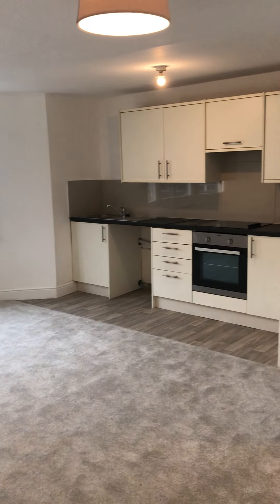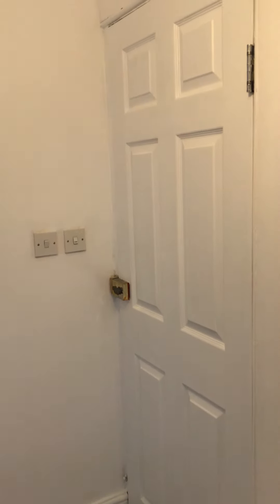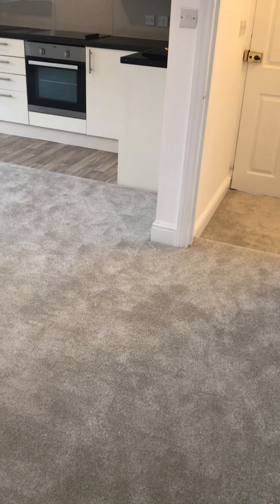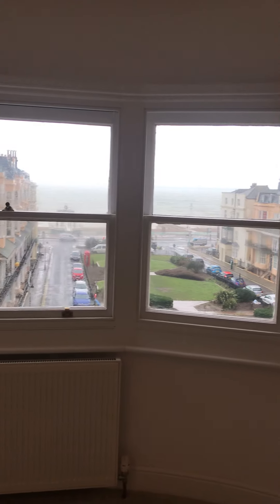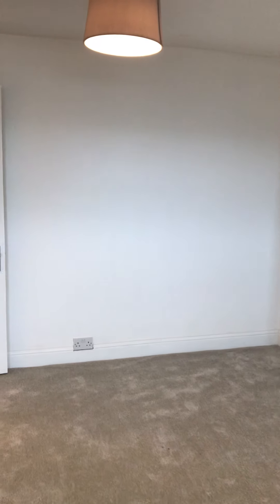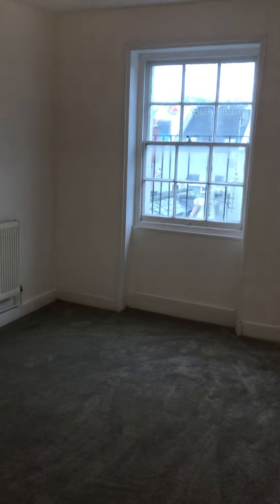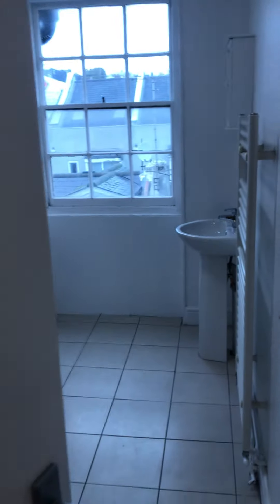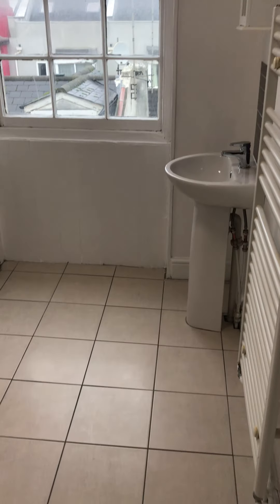Bedford Square, Brighton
Don't miss this opportunity to acquire this fantastically presented property centrally located and with amazing sea views!

The flat has new carpets and decoration throughout and also benefits from a stylish open-plan kitchen, modern bathroom suite with bath and over head shower. The flat features a spacious lounge with beautiful bay windows looking over Bedford Square and perfect direct sea views, the contemporary kitchen includes attractive new flooring, integrated oven and hob and plumbing for a washing machine. The flat also contains a good size double bedroom at the rear of the property.

This flat is ideally located being a short walk from Western Road with its various shops, restaurants and cafes and also a short stroll to the North Laines boutique shopping area and Churchill Square Shopping Centre. The property is also within walking distance of Brighton mainline train station, round the corner from the main bus route and a mere stone's throw away from Brighton seafront.

U/F. For Google Maps the postcode is BN1 2PL. Parking Zone Z, A cat or dog may be accepted at a higher rent of £1000.00. Council Tax Band - A, Property Ref: P2505